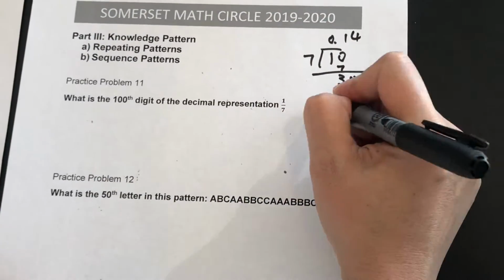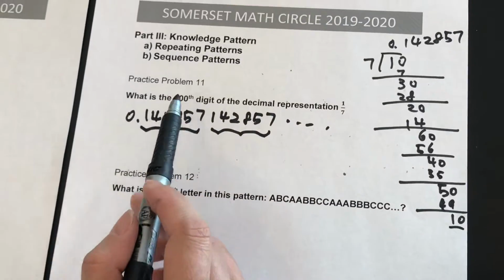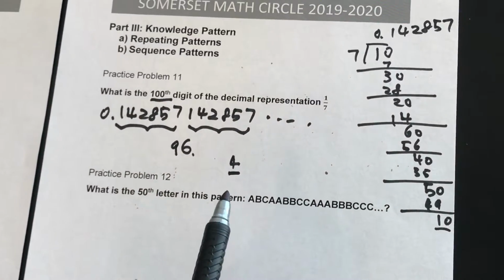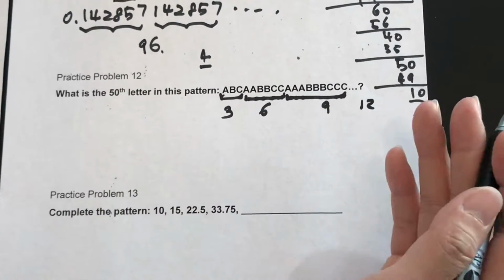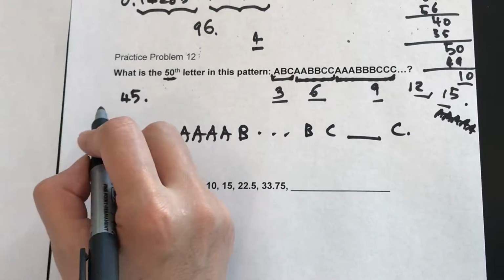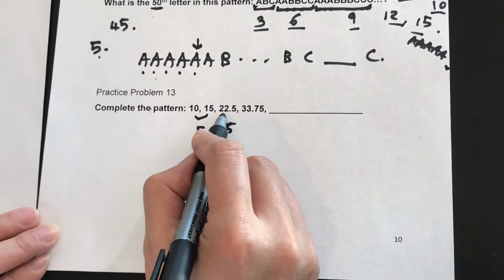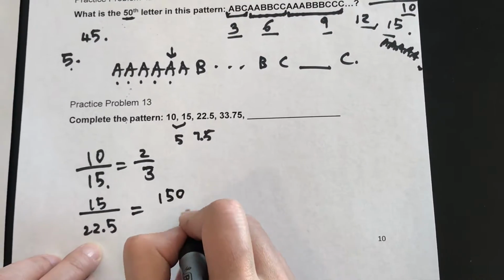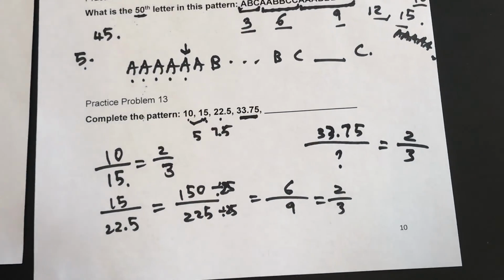MC19-20 Lecture 2 Video 5